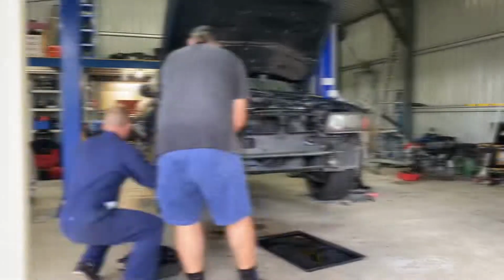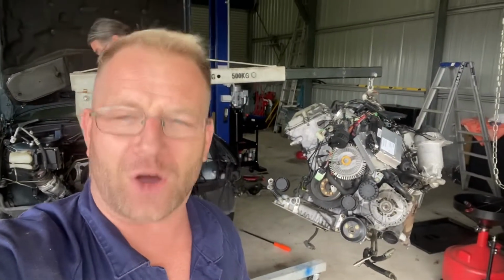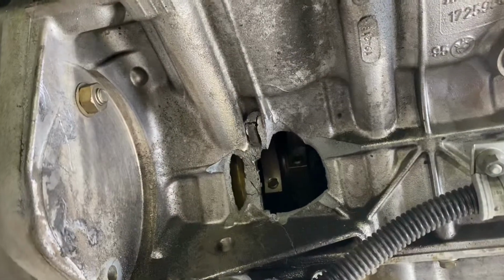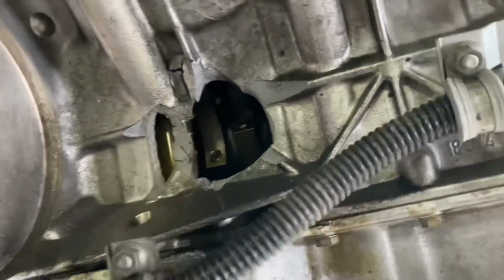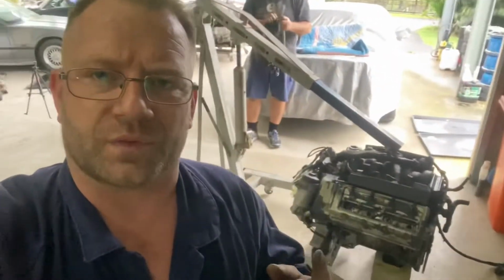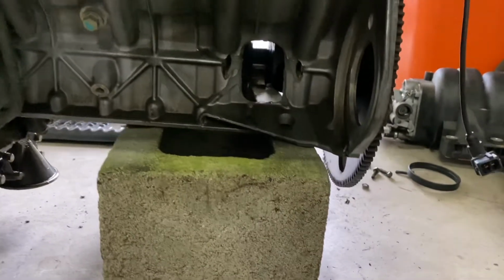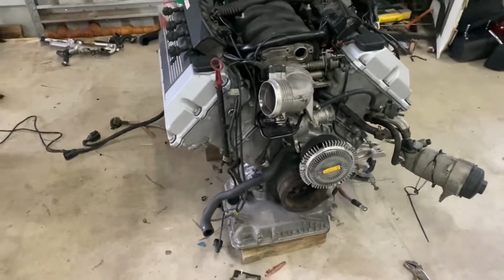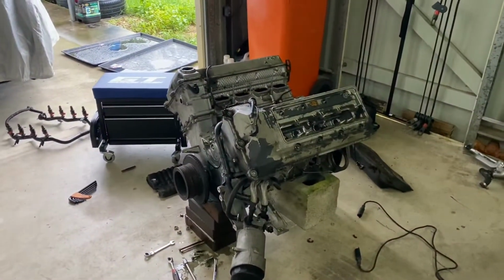1995 E38 740il BMW is BACK in the workshop - Plus I have a special guest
Thank for tuning in to this episode of Shannon’s Garage Australia. On this episode I am back working on the 1995 E38 740il BMW. It’s finally time to get that old motor out and get the new one ready to put in. Plus I have a special guest in the workshop over the next few weeks, my dad is here to lend a helping hand and help me get a few of these old BMWs back on the road. So sit back, have a coldie and enjoy this episode